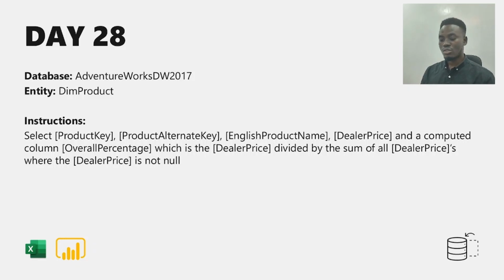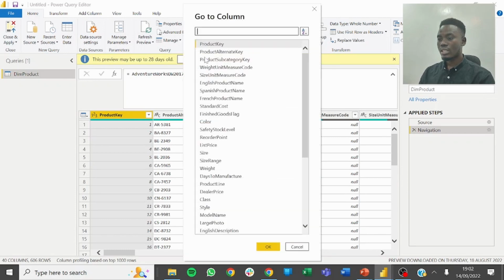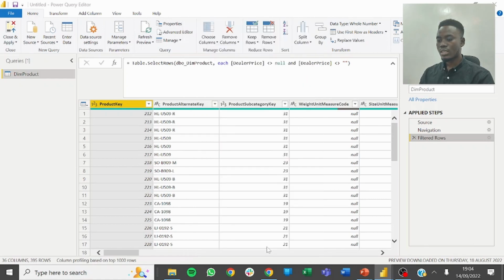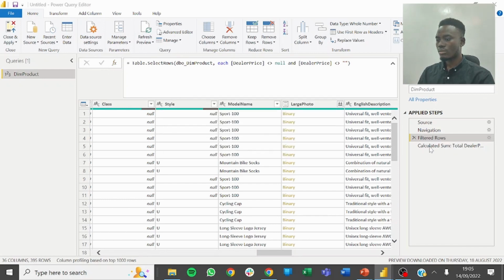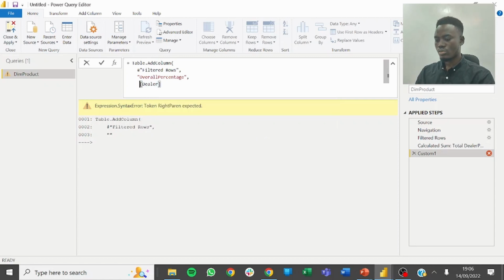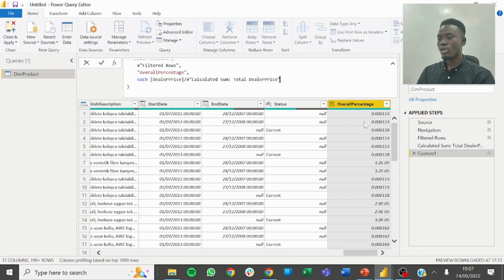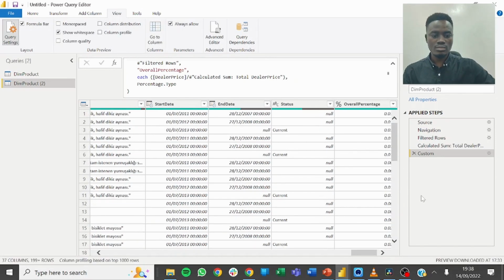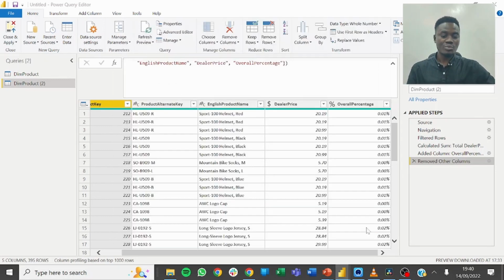Power BI 30 Days Query Folding Challenge: Day 28